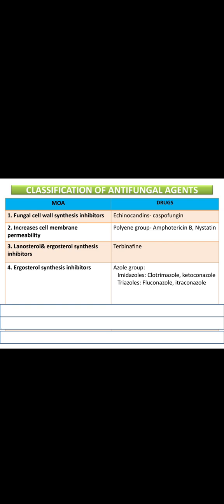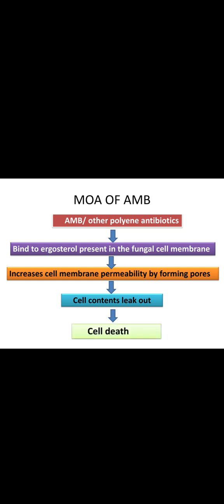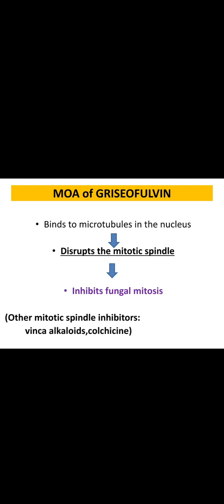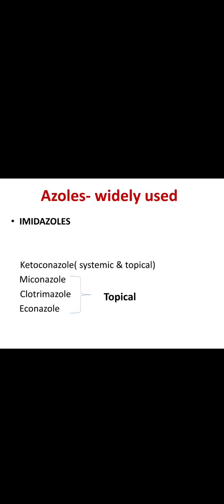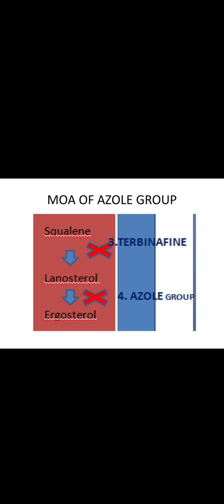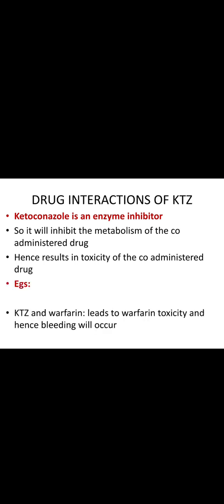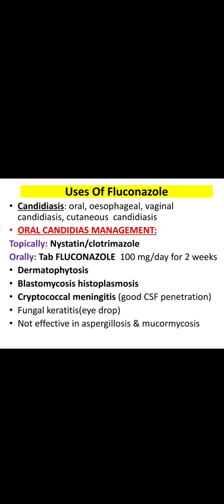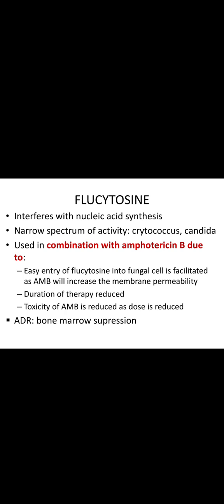Antifungal drugs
Mrs. Sumi A